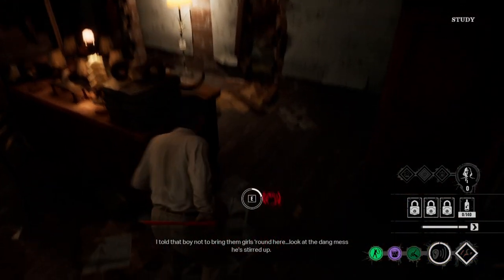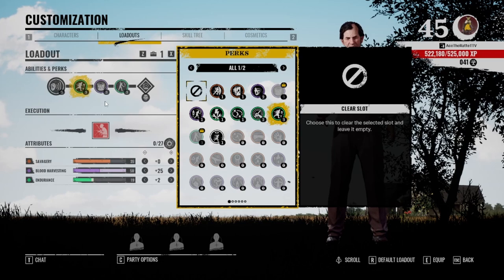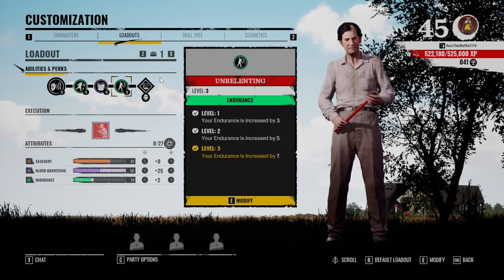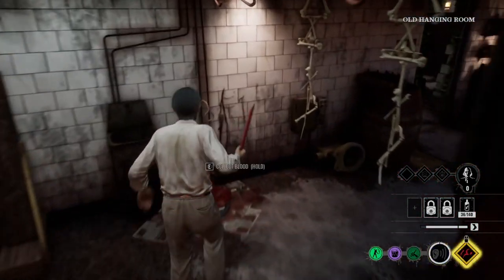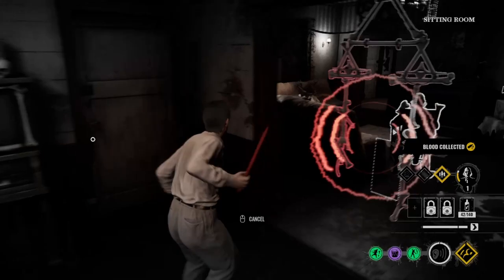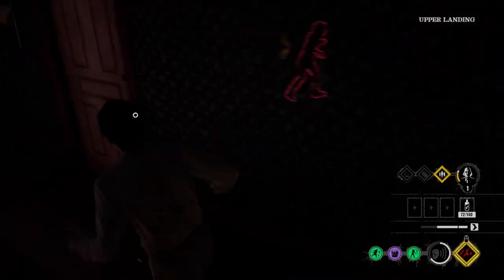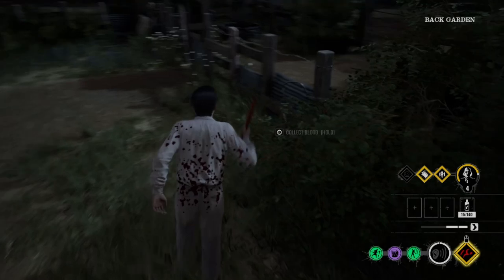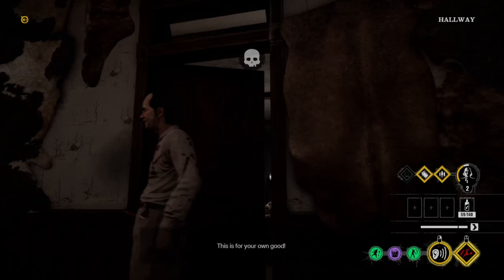The ULTIMATE COOK GUIDE / BUILD in TCM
00:00 - Intro
00:15 - Build
02:13 - Locks on fam house
02:30 - Locks on slaughter
02:57 - Locks on gas station
03:13 - Gameplay with important tips